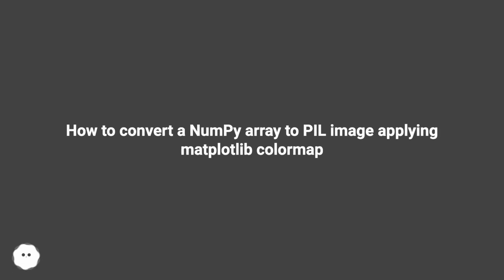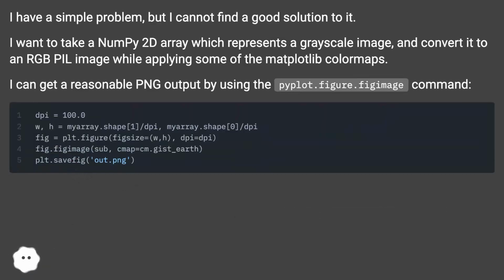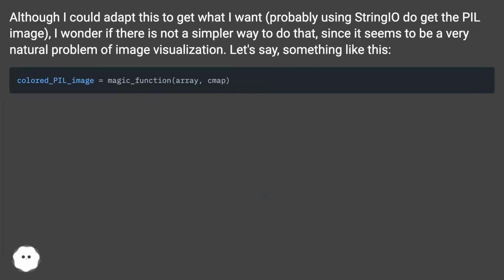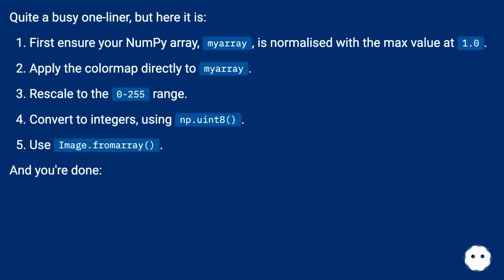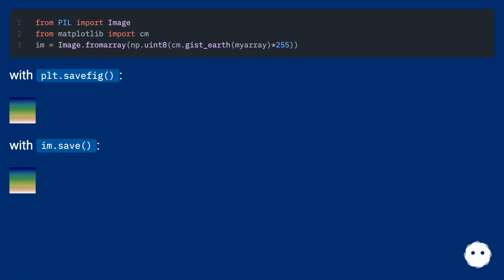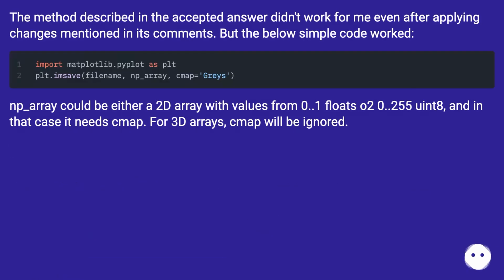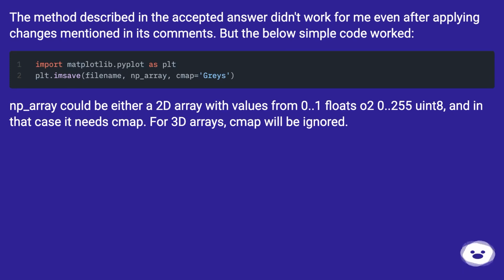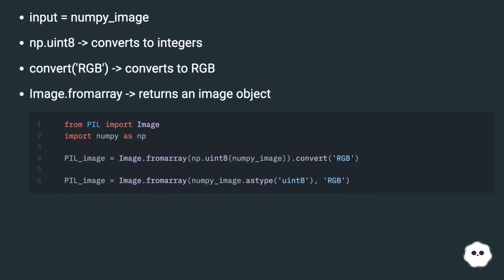How to convert a NumPy array to PIL image applying matplotlib colormap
Chapters
00:00 How To Convert A Numpy Array To Pil Image Applying Matplotlib Colormap
00:47 Accepted Answer Score 392
01:17 Answer 2 Score 12
01:41 Answer 3 Score 90
01:59 Thank you